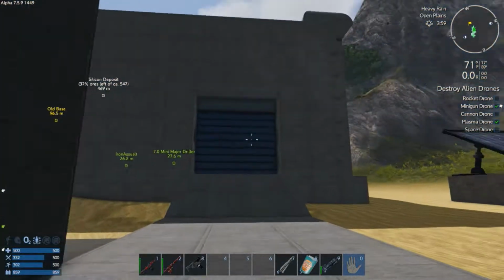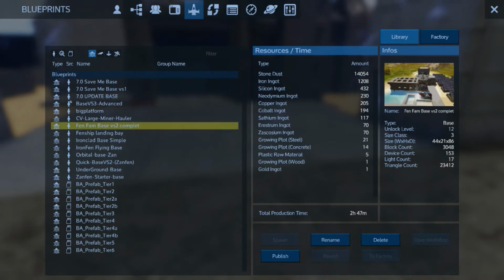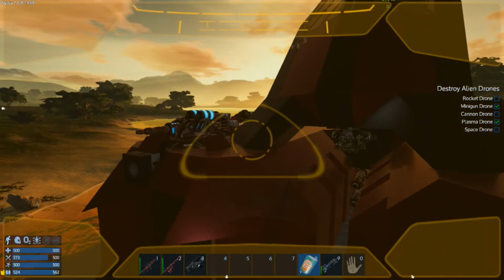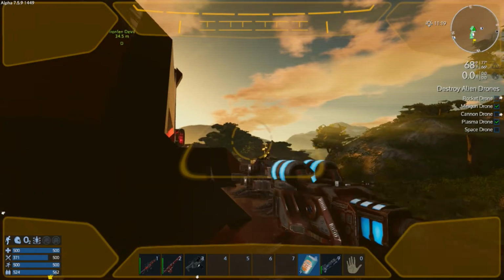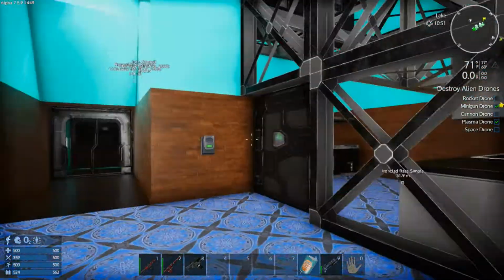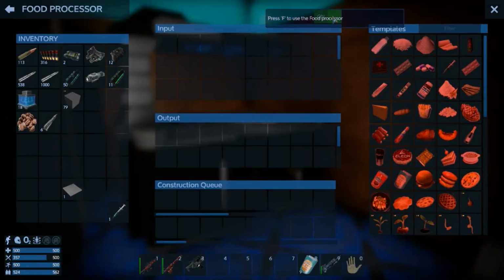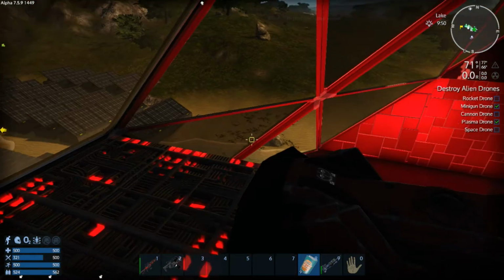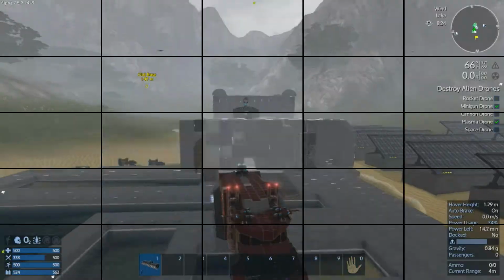Empyrion Ironman Season 6 Ep17 Moving Day and Ship to do It!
Welcome to Iron-Man Season 6
Meet the Iron-Man contestants!